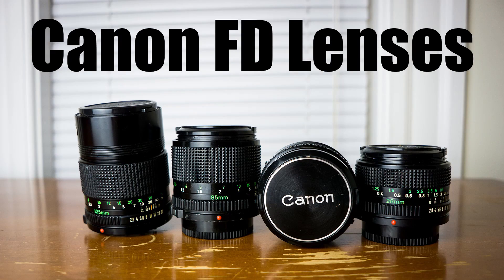CANON FD LENSES | Great Bargain 35mm Film Lenses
In this episode I give you an overview of Canon FD lenses.  These lenses were made for Canon 35mm film cameras from about 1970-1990.  Many of these lenses are fantastically sharp and can be had for bargain prices.

All my videos are shot with the Sony A6000, find it on Amazon:

New episodes of Dan Bullman Photography are posted to Youtube every week.